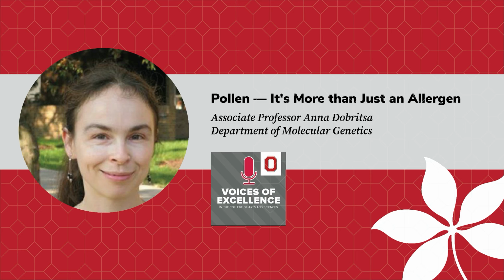Anna Dobritsa: Pollen – It’s More than Just an Allergen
Anna Dobritsa, Associate Professor of Molecular Genetics at the Ohio State University, discusses with David Staley the intricacies of pollen development, focusing on the unique cell walls called exine. She explains the structures, functions, and variations in exine patterns among different plant species and addresses the role of pollen in plant reproduction. She also describes the technological advances that have enabled recent discoveries in this field, along with insights into the potential agricultural applications of manipulating pollen characteristics.